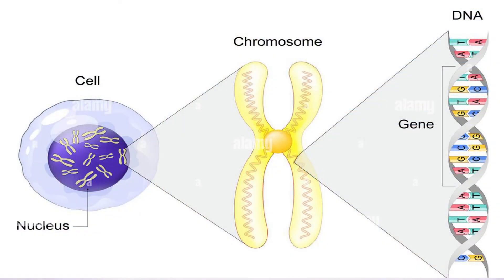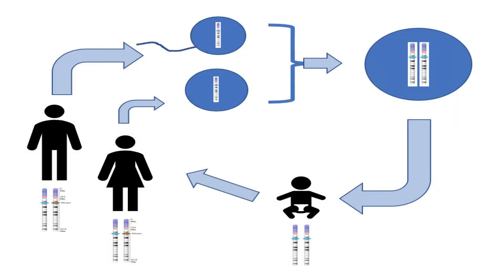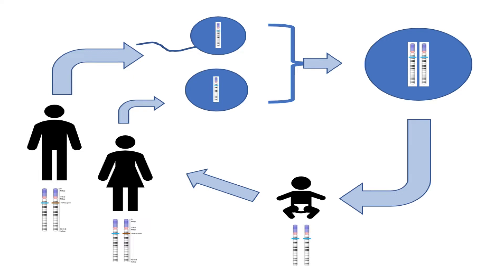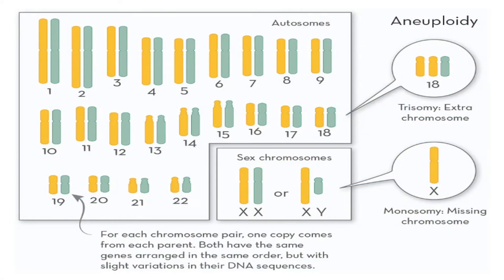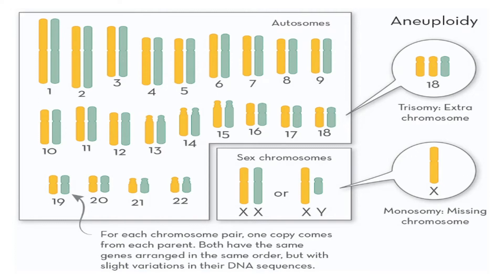What is a Genetic Disorder: Dr. Anuradha Udumudi (GeneTech)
What is a Genetic Disorder?
All about genetic disorders, their diagnosis and prevention.

Dr. Anuradha Udumudi
Founder and Chief Medical Geneticist at GeneTech
Genetics and Genomics Laboratory and Clinic